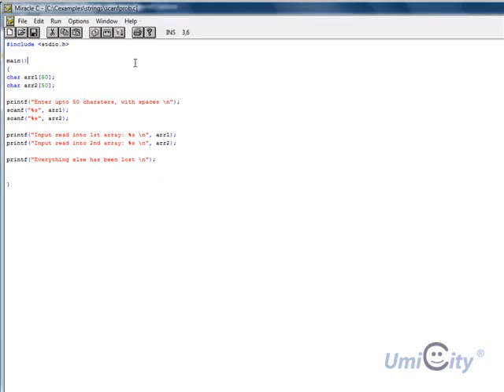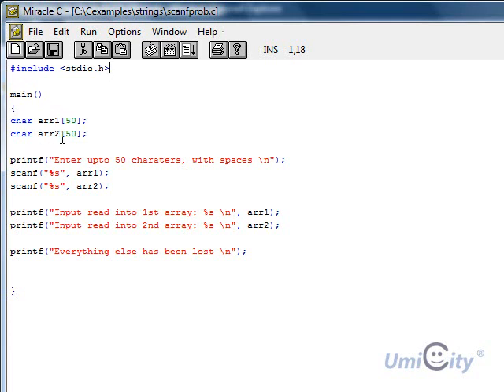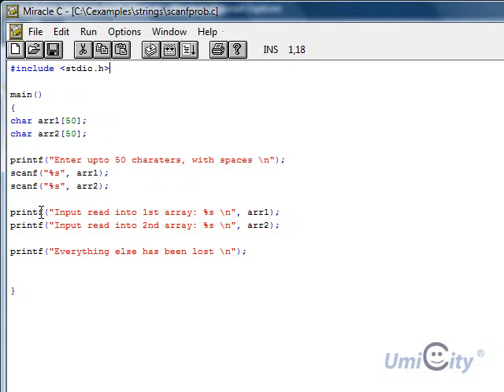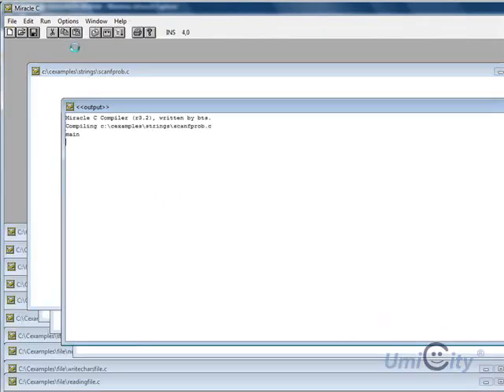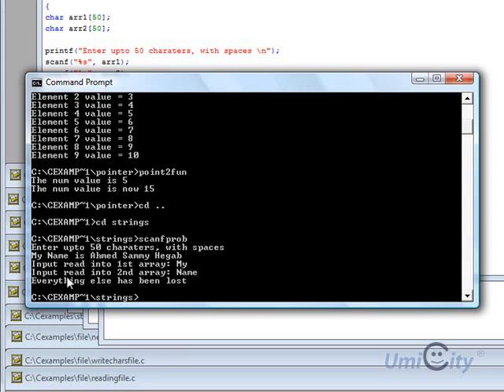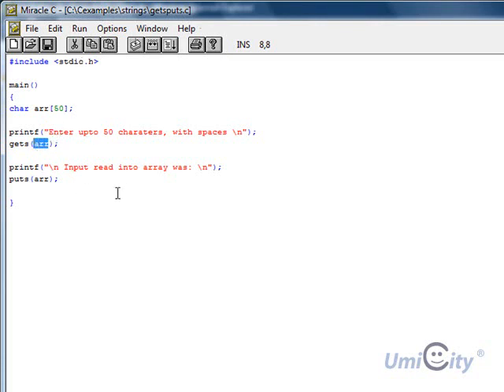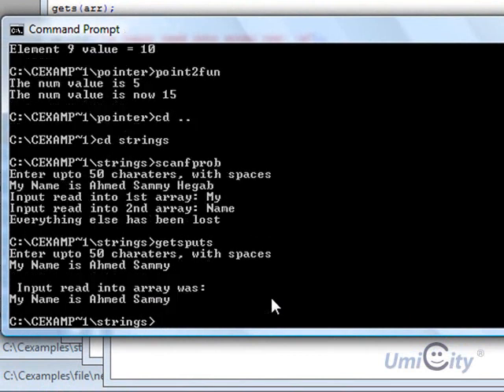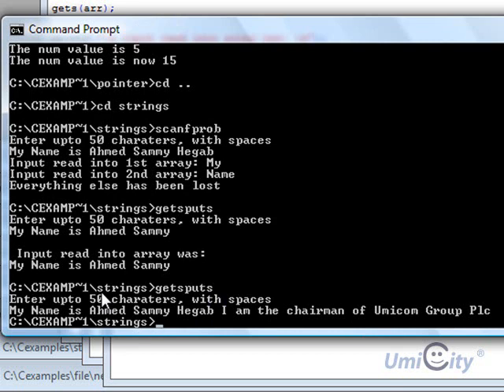Learning C Programming Lesson 27: Gets Puts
Gets and Puts Function example